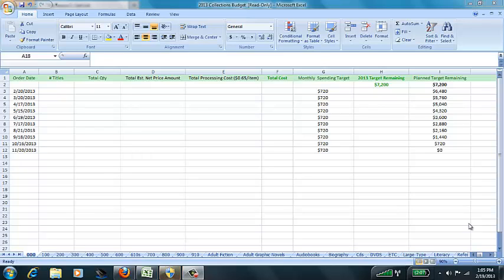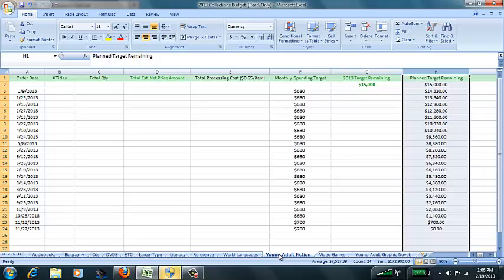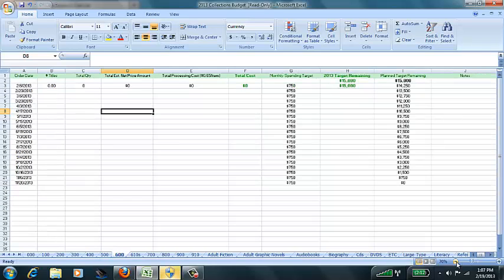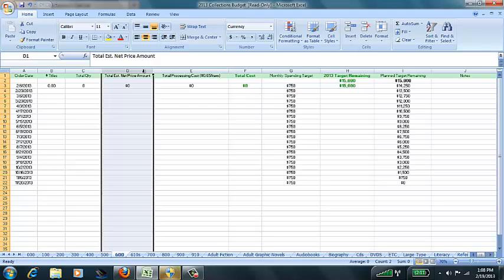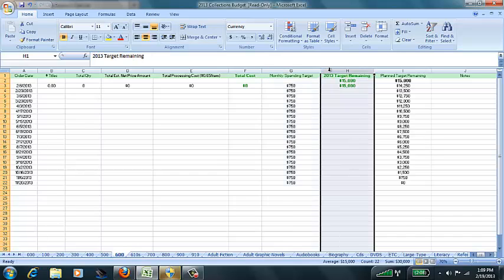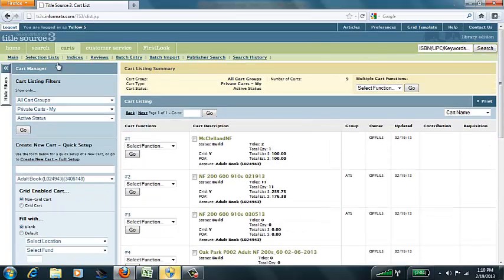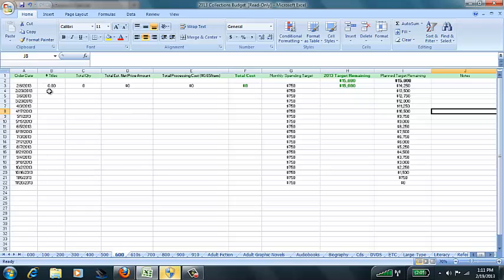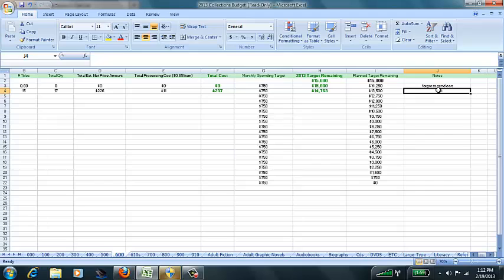Use Excel to track Baker & Taylor Spending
How to use Excel to keep track of budget spending